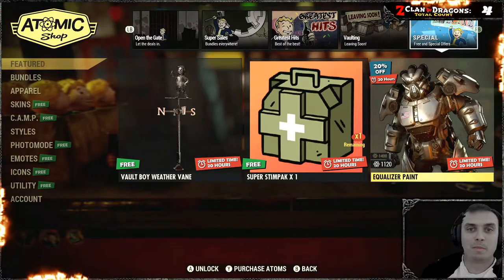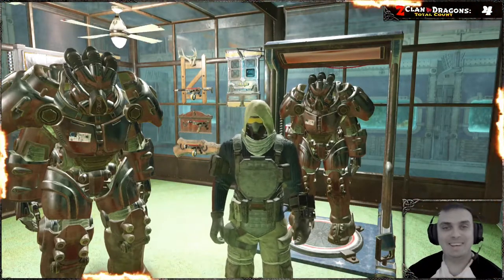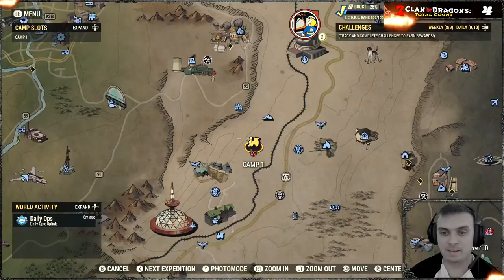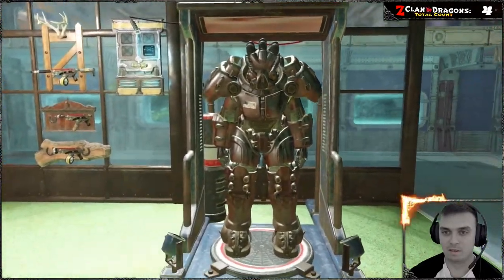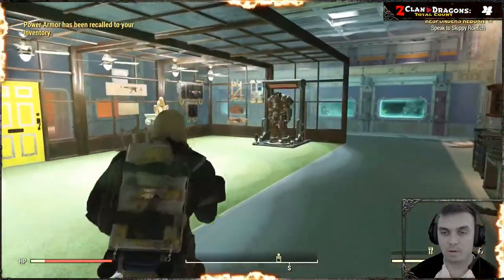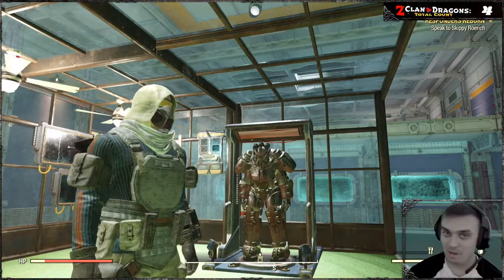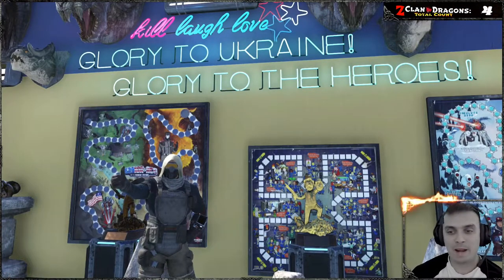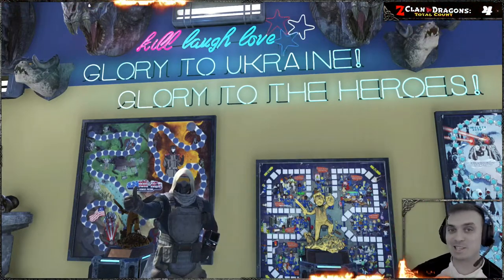Fallout 76 Equalizer Power Armor Paint Review